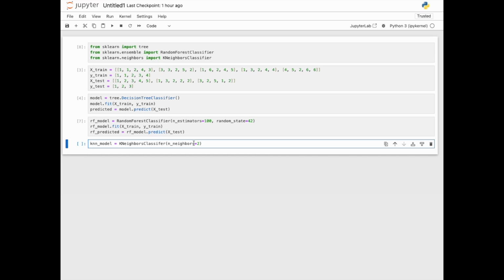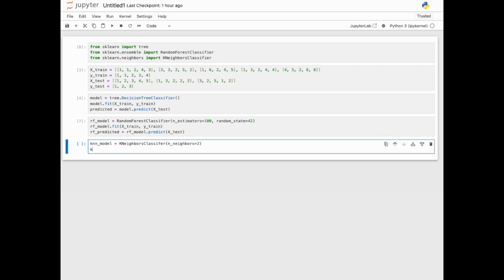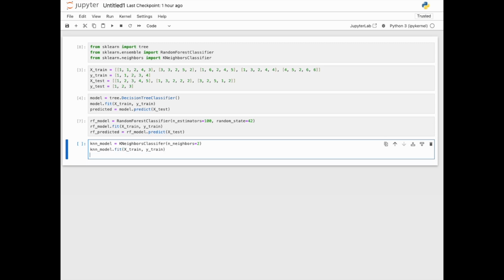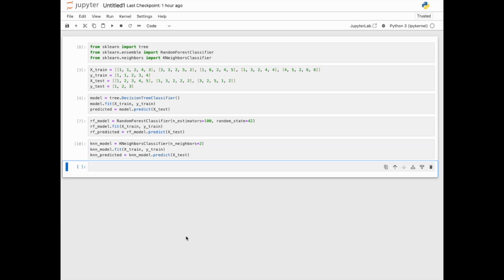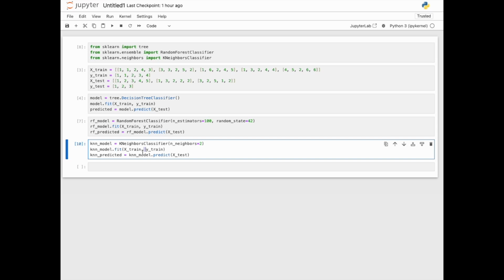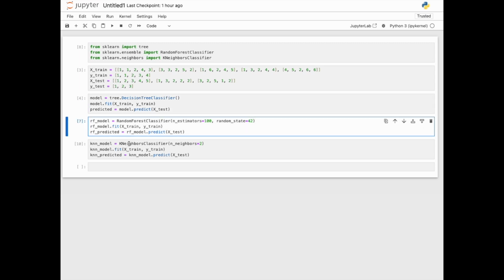Easy Python KNN